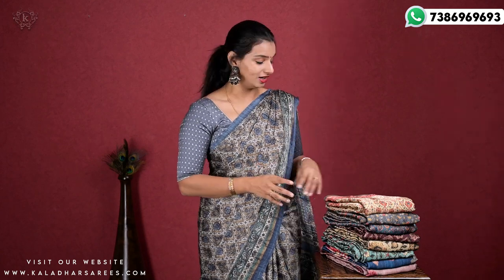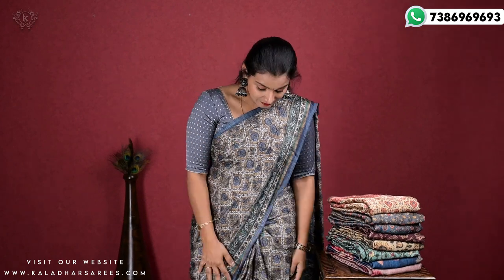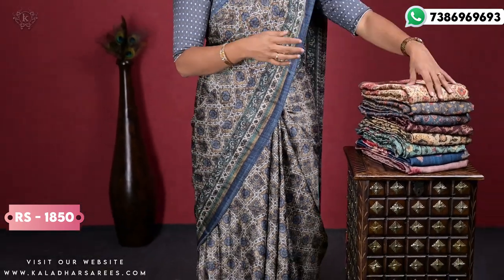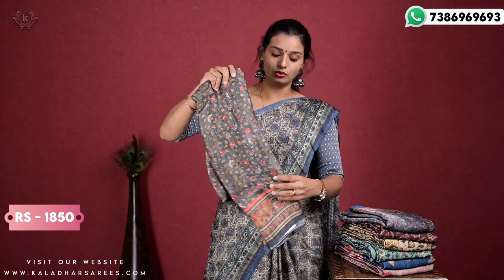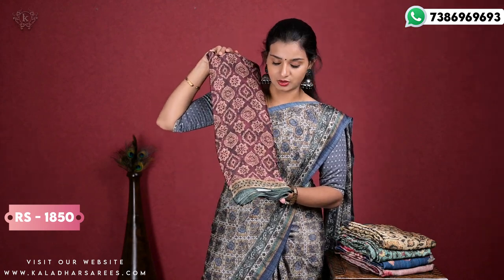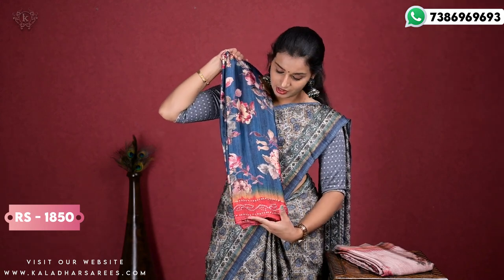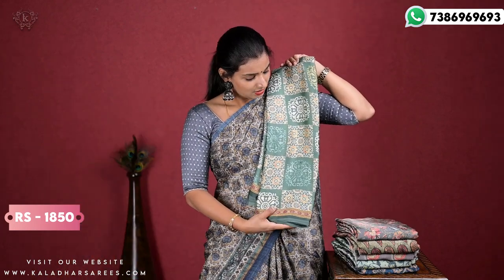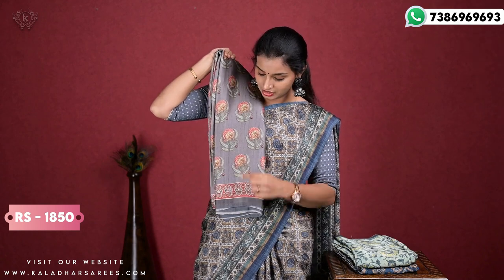Crepe Sarees | Kaladhar Sarees And Fabrics | 4 Oct 2022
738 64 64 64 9
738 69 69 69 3

OUR BRANCHES :-
KALADHAR HANDLOOMS

Kaladhar couture fabrics
Balasamudram
Opp ekashila park
Hanmakonda warangal